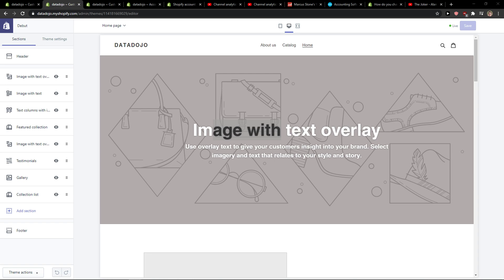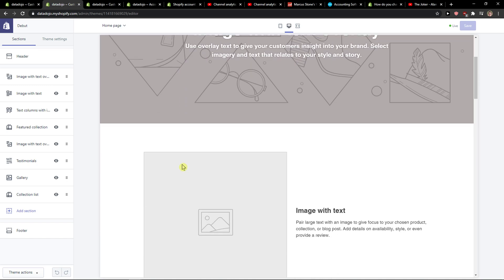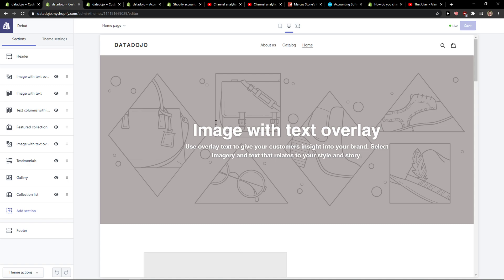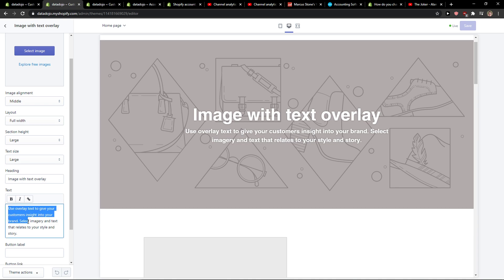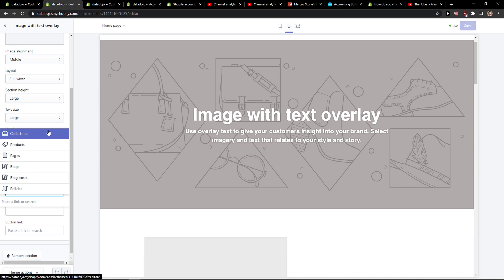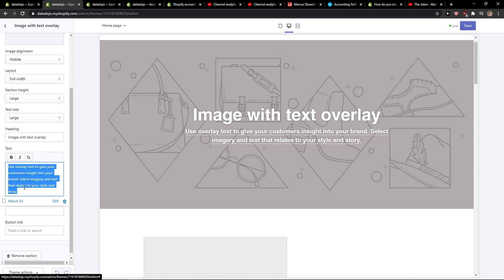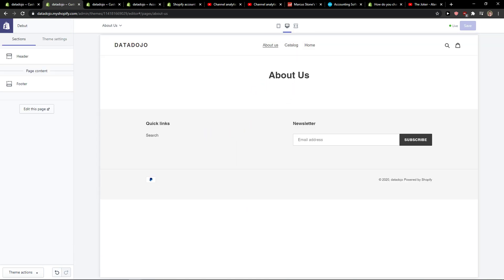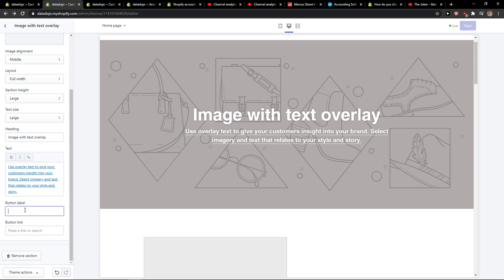How To Link Text In Shopify